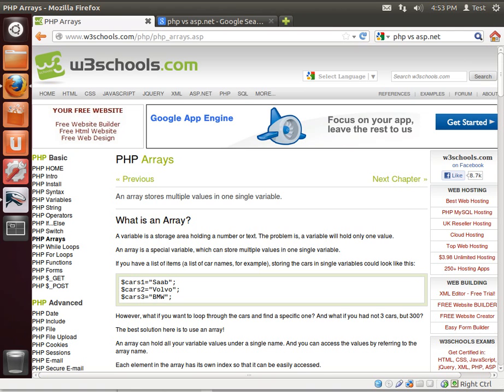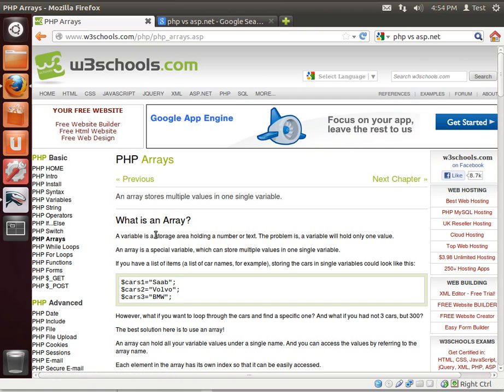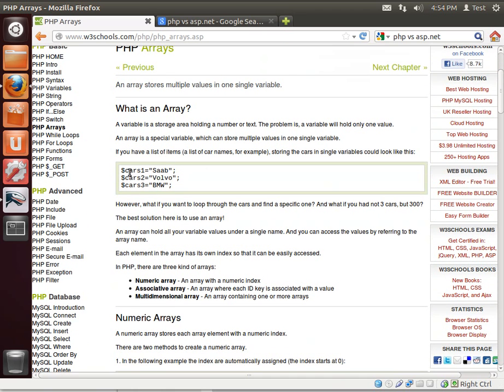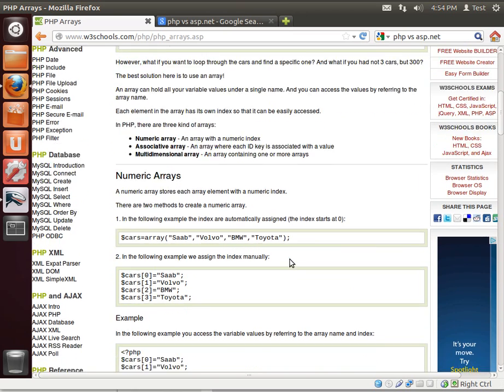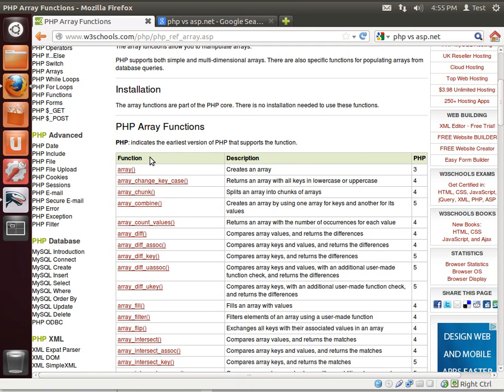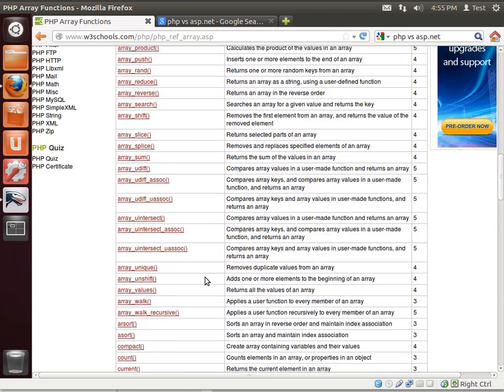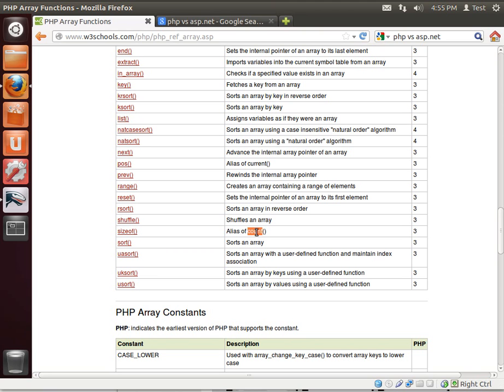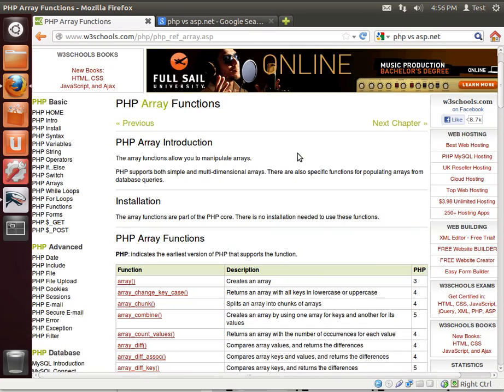LAMP 15 - Array Primer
A quick primer on arrays